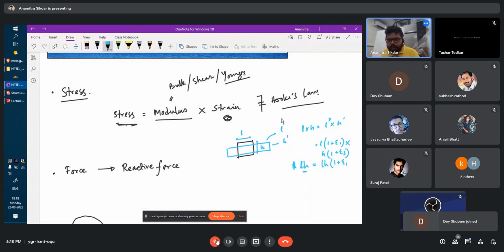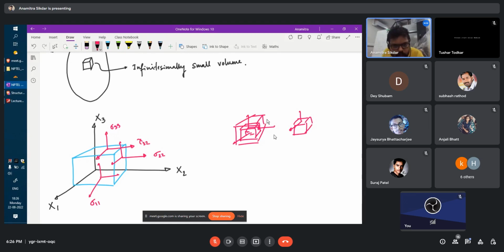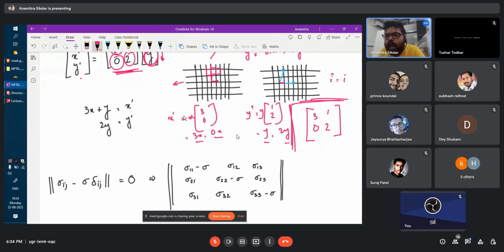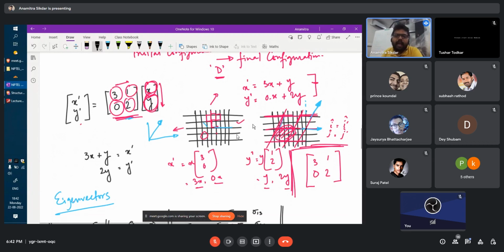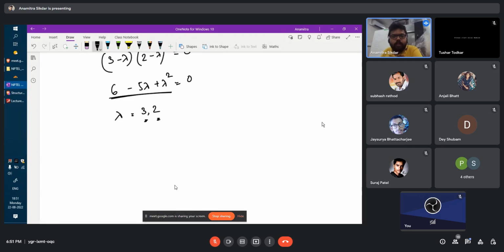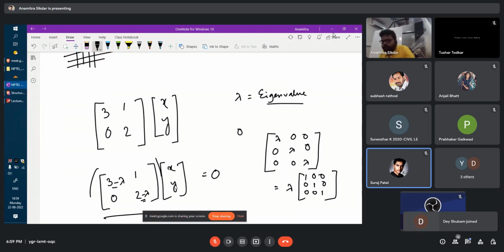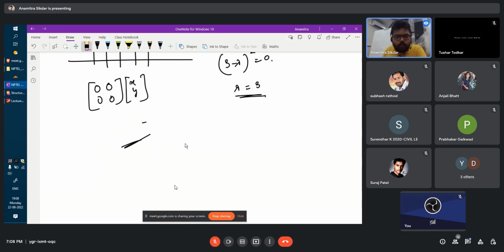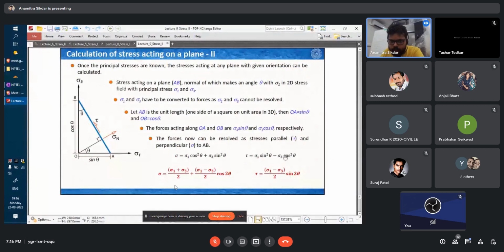NPTEL ce98 Structural Geology Tutorial 4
This video is the recording of a live tutorial session held on 22nd August 2022 for NPTEL Structrural Geology course.

Feel free to register for the course if you find it useful.